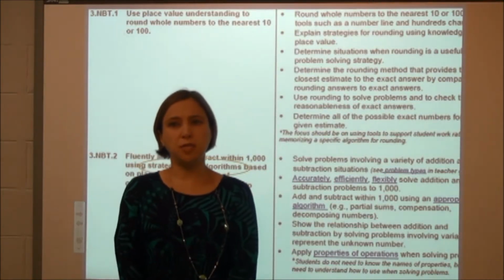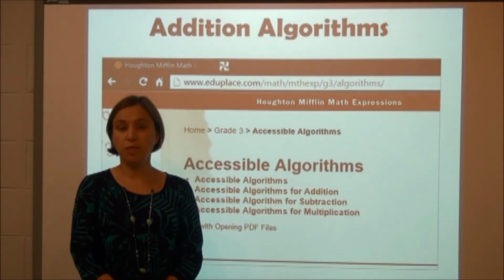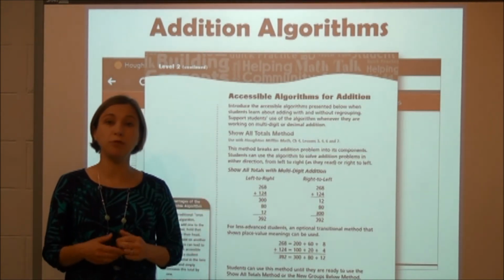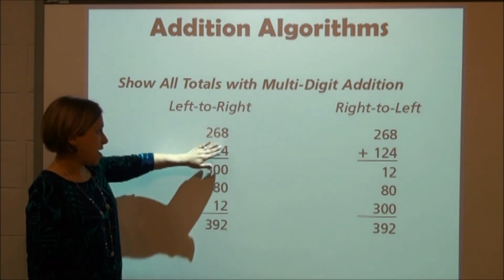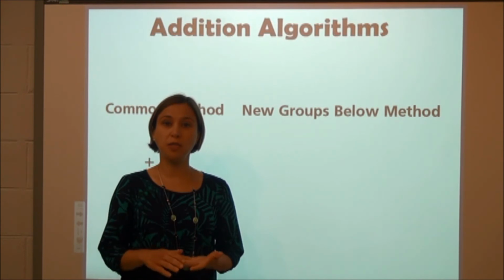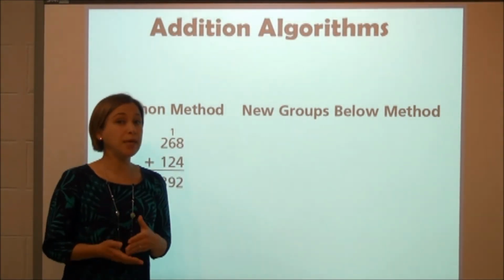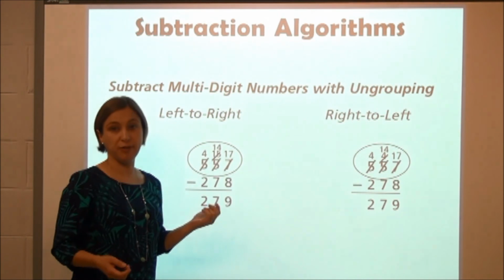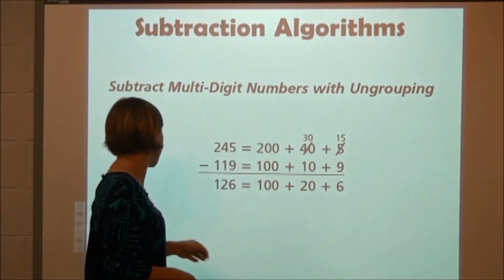Introduction to 3rd Grade Math Support - 1st Qtr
This videos gives third grade teachers a brief overview of the first quarter math standards.